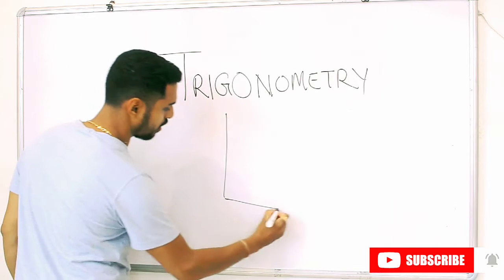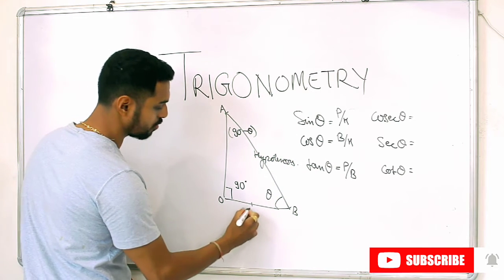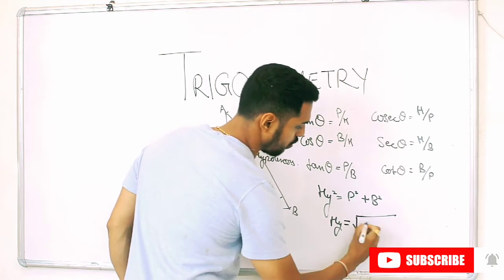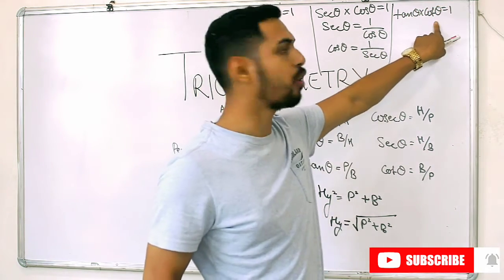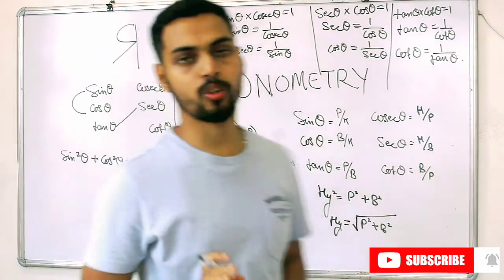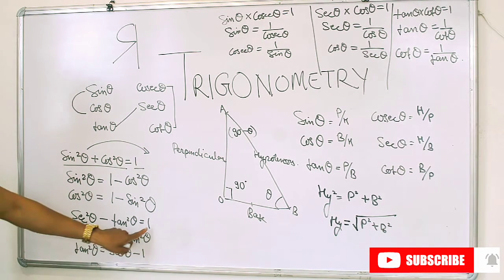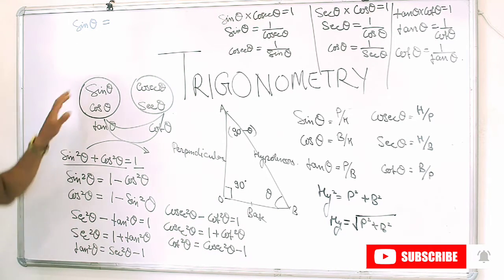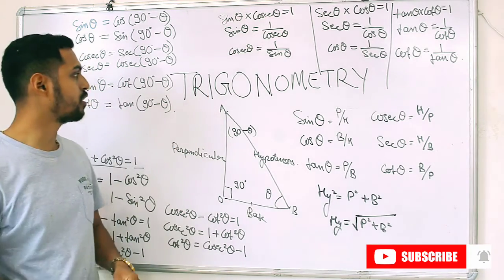Trigonometry tricks concept and formula.